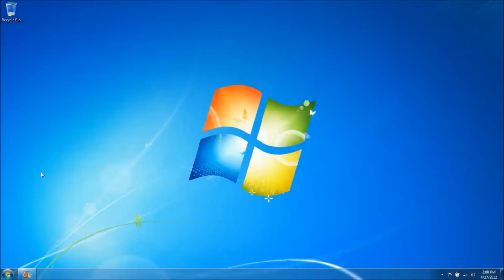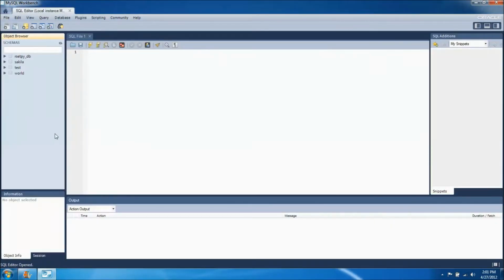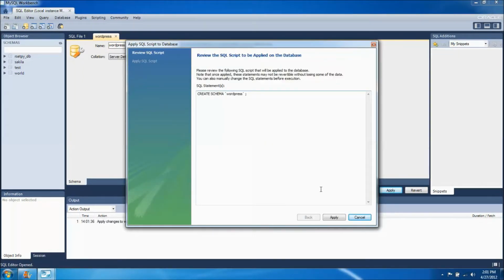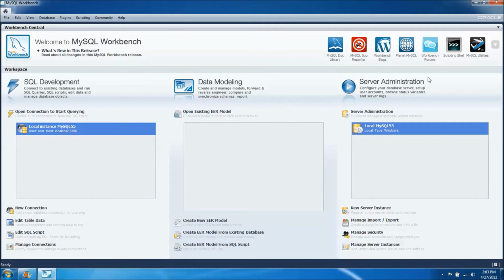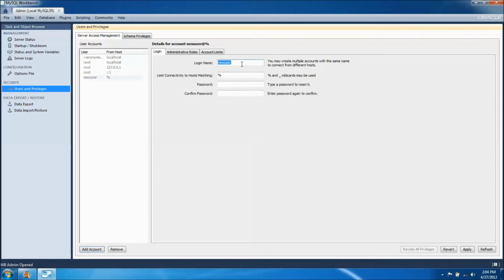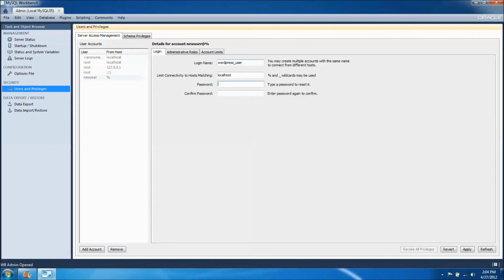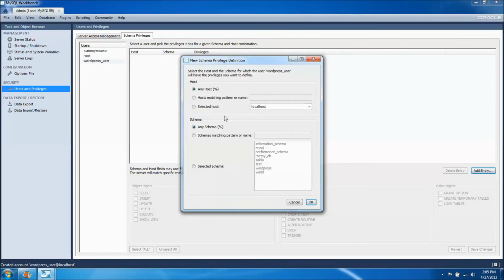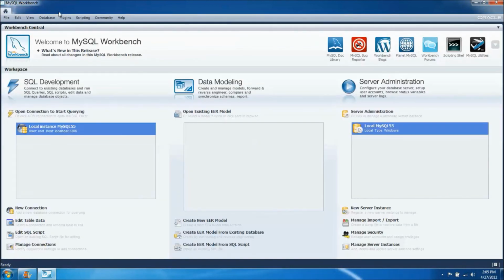Setting Up MySQL for Wordpress